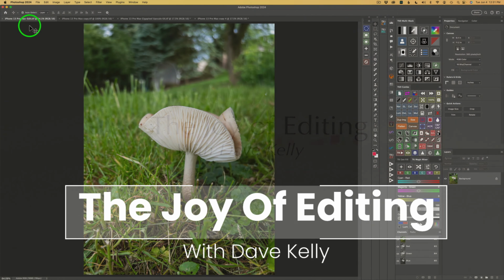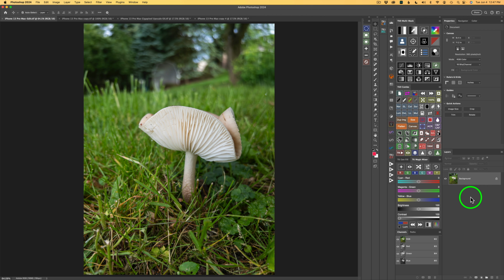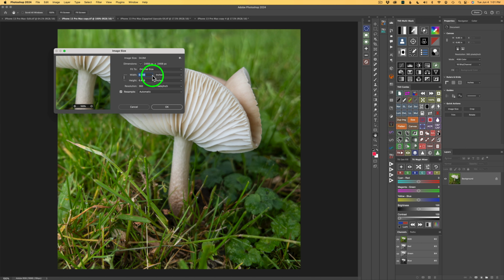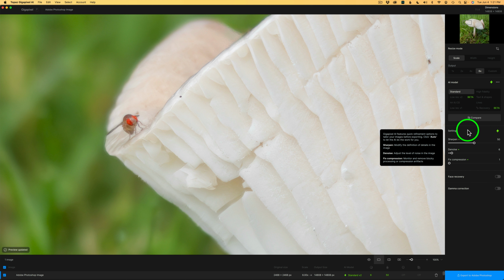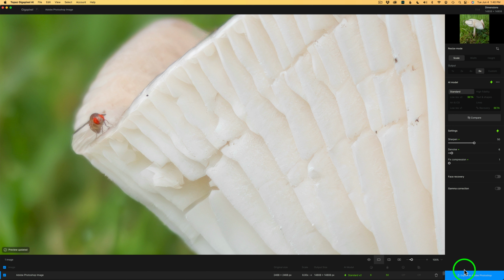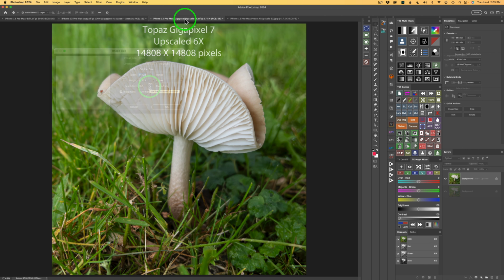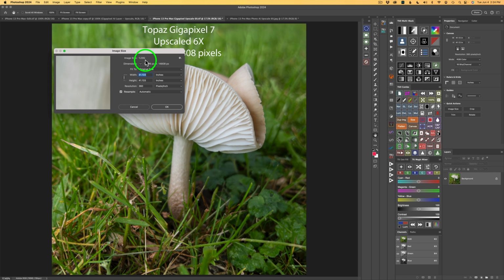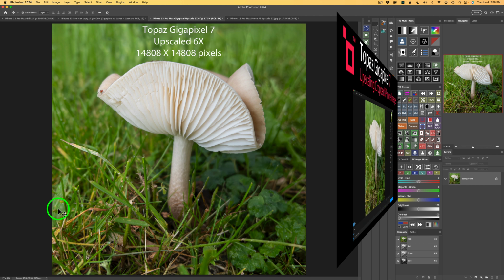TOPAZ GIGAPIXEL 7: Upscale and Enhance Your Cropped iPhone Images with Precision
I’m passionate about capturing images with my iPhone camera. When I shoot in RAW using the Lightroom Camera App, I get the best quality possible. Whether I’m cropping an iPhone image or preparing it for printing, I rely on Topaz Gigapixel 7 or Topaz Photo Ai 3 to enhance the details and create stunning results. Which product gives the best results? It’s really hard to tell. I’ve provided an upscaled image processed with Gigapixel 7 and another upscaled with Photo Ai 3 so that you can compare the results for yourself.